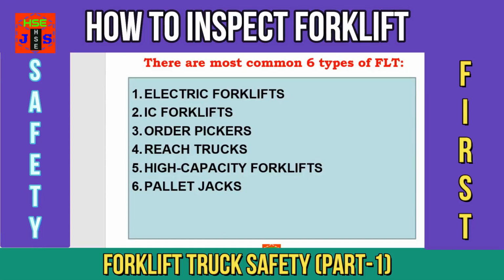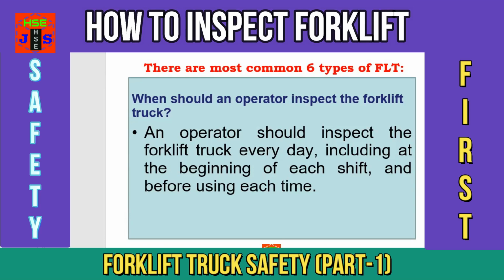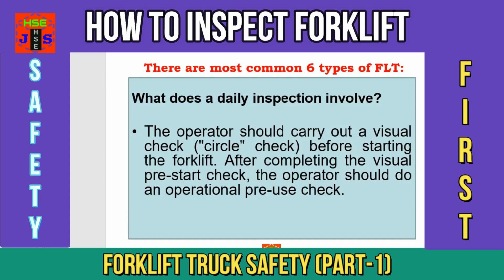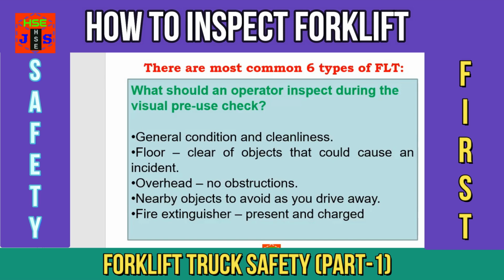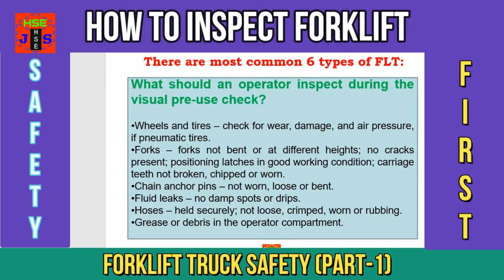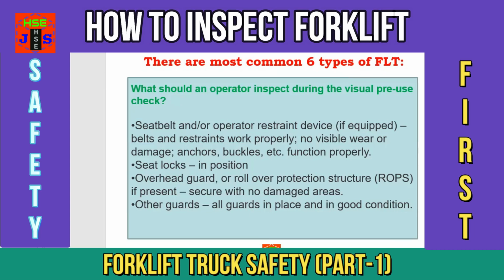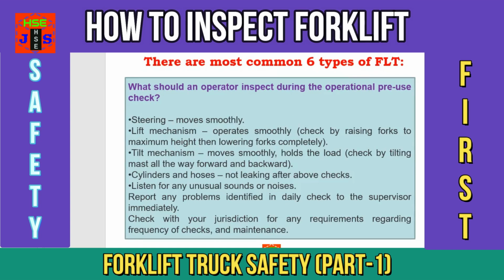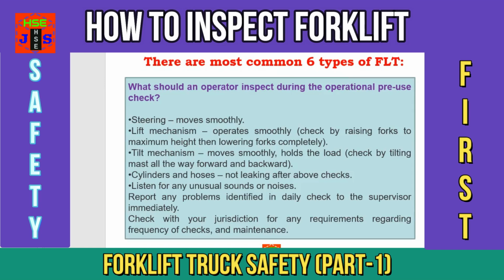forklift inspection | forklift breakdown major causes | Forklift operation (Part 1)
How to Inspect a Fork Lift Truck | Fork Lift Safety safetyfirstlife forkliftsafety bright side
In this video, we are learning how to inspect a forklift truck? What are the basic requirements for daily forklift inspections? How to operate a forklift truck safely by an operator? What is included in visual inspection? What is included in the operational pre-use checks of a forklift truck? When to inspect a forklift? What parts or elements should be inspected during is inspecting a forklift truck? Safety inspection of a Forklift truck on a construction work site. All safety information on the topic of forklift safety inspections on a daily basis by the operators, available and presented in this safety training video , safety first life you tube channel.
 @SAFETY MGMT STUDY   @HSE STUDY GUIDE   @BRIGHT SIDE   @PAK Safety Solutions   @HS Engineers   @HSE   @SafetyTrainingVideos
How to inspect a fork lift truck, when and why to inspect fork lift trucks on a  daily basis, information is available in this safety training video.
safetyfirstlife,How to Inspect a Fork Lift Truck | Fork Lift Safety safetyfirstlife forkliftsafety bright side,Fork lifts
why a forklift breakdown occurs?
forklift safety
forklift inspection steps
forklift inspection guide
forklift safe operation
forklift safety on the site
forklift maintenance and operational procedure
forklift safety training video
safety video for forklift drivers
safety training video for forklift operators.
How to operate fork lift trucks safely
Safe operation of forklifts,Forklift inspection
how to conduct daily inspection of a fork lift truck
Forklift operator
safety first life
safety video training
FORKLIFT operator pre checks
forklift safety
forklift
forklift training
osha
forklift training video
forklift operator training
forklifts
material handling
forklift inspection
forklift thorough examination
forklift
forklift truck
thorough examination
forklifts ltd
forklift examination
types of forklifts
forklift safe use
forklift pre-use checks
forklift visual inspection
FORKLIFT TRAINING
forklift training video
osha forklift training
forklift
how to operate a forklift
forklift training videos
online forklift training videos
counterbalance forklift training video
counterbalance forklift training
osha forklift training video

Forklift operational checks
Forklift hazards, forklift
FORKLIFT INSPECTION
forklift
pre-shift forklift inspection
osha forklift inspection
forklift inspection checklist
forklift safety
inspection
lift truck
forklift training
forklift truck